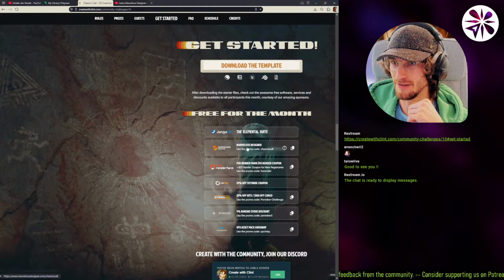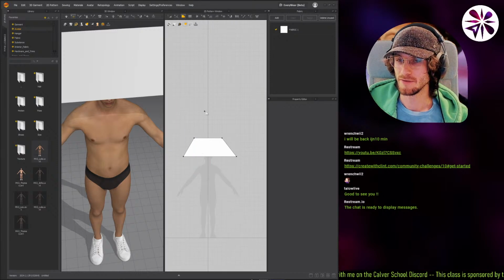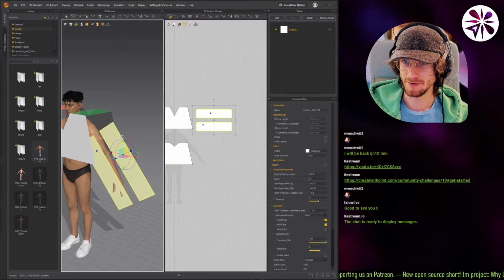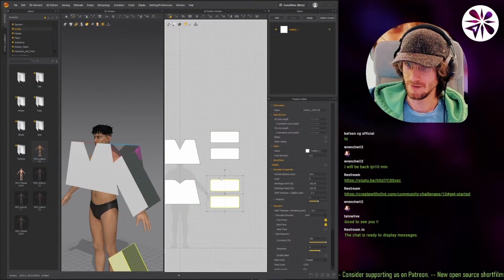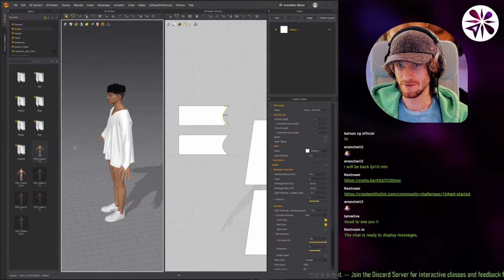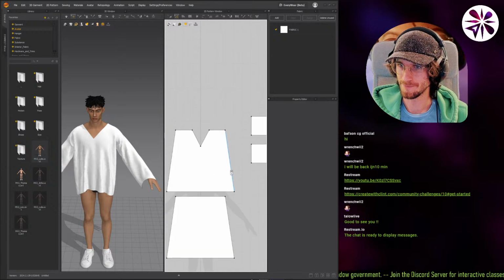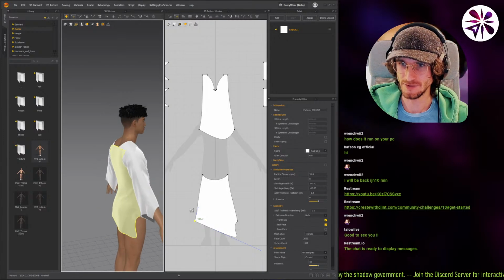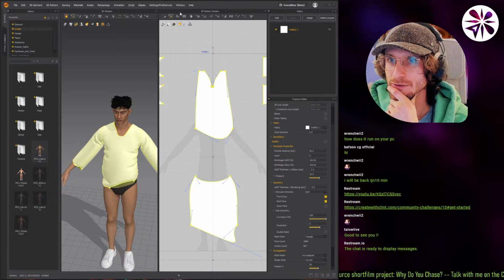Marvelous Designer - 🛠️New Tool Tuesday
Oh boy! Time to learn something completely all over again. Join us to learn about the newest free and open source tools.